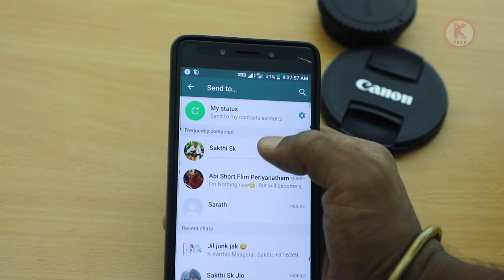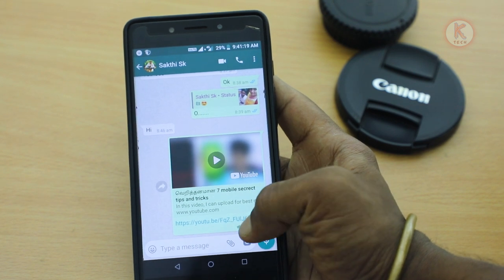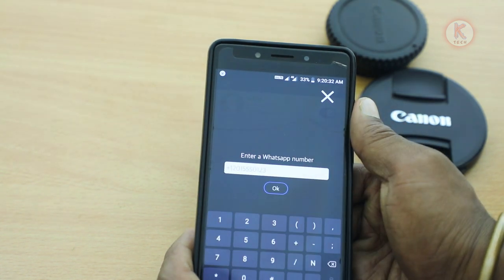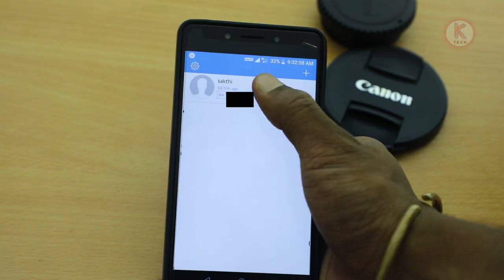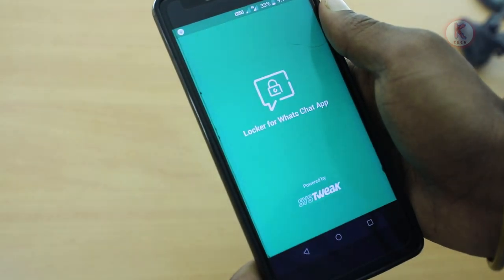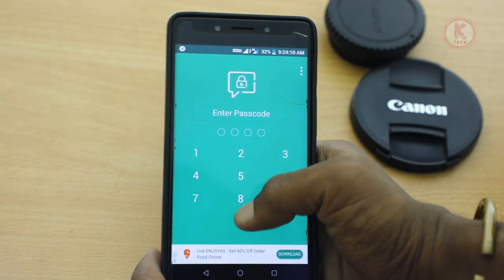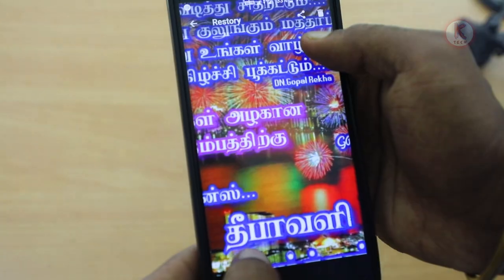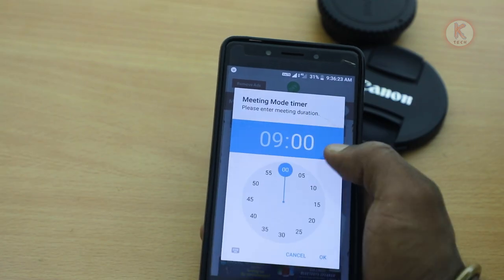100% secret tips and apps for whats app || k tech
in this video most useful for all whats app users ..don't miss this application in your play store ..and enjoy all friends.

   1. WhatsLog: online last seen

2. Unseen - No Last Seen

3.  Locker for Whats Chat App

4. Restory

5. Pause it

I L U 3000 K.